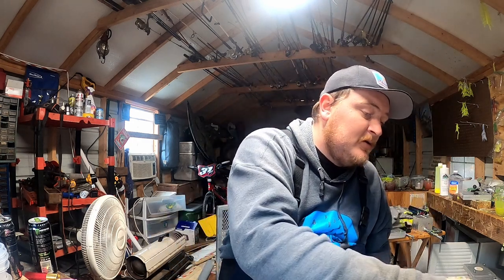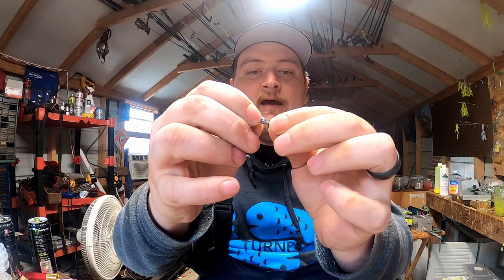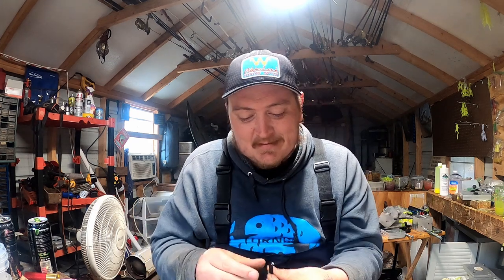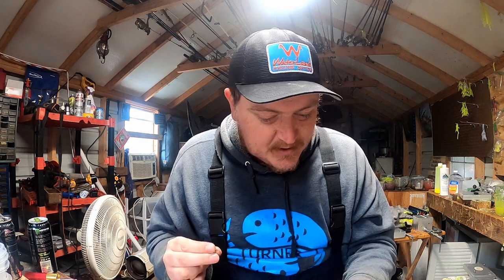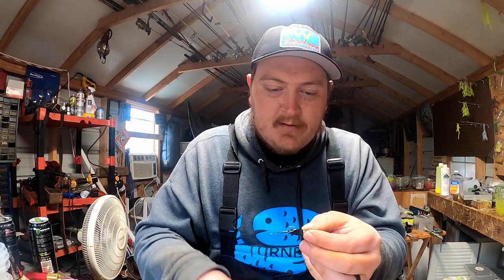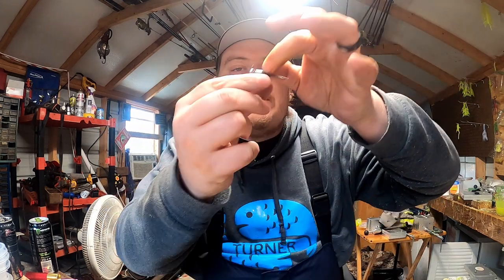STOP Using These JIGHEADS!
Grab you a pair of Waterlands